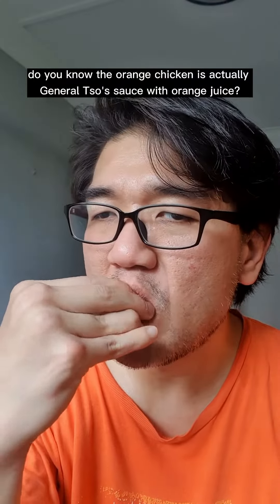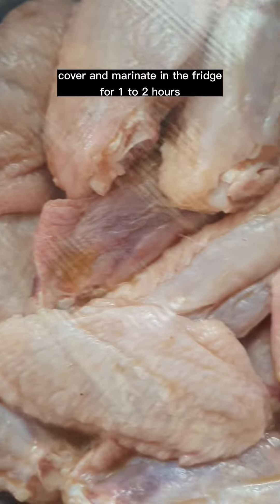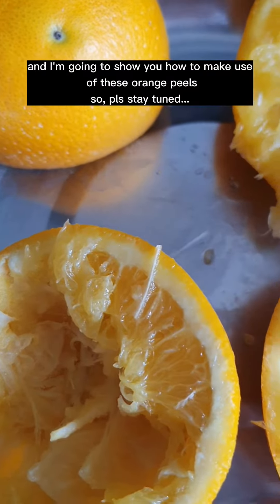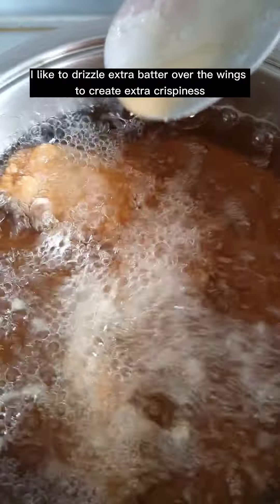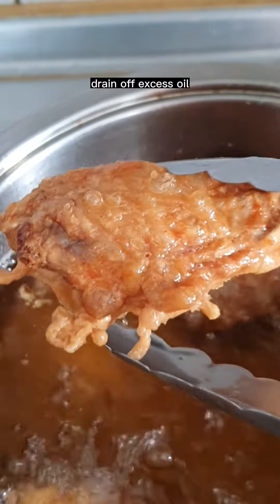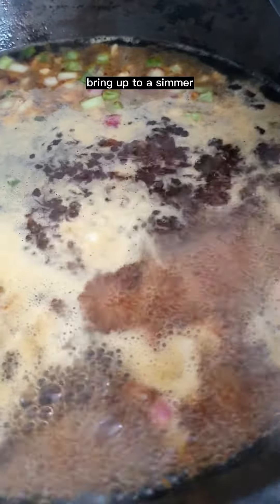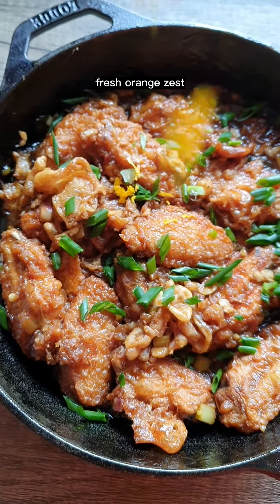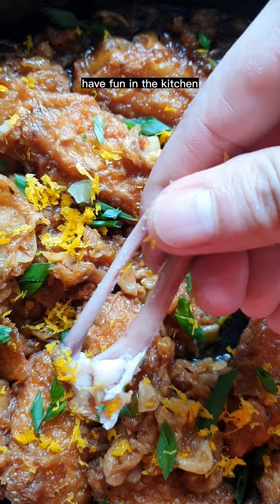Will Panda Express sue me for sharing these Orange Chicken Wings recipe?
I am not sure if I'm right or not, but some say this is actually a variation of General Tso's Chicken. That's partly correct. This is because the sauce for orange chicken is actually a combination of General Tso's sauce and orange juice (that is why I said to keep the remaining sauce).